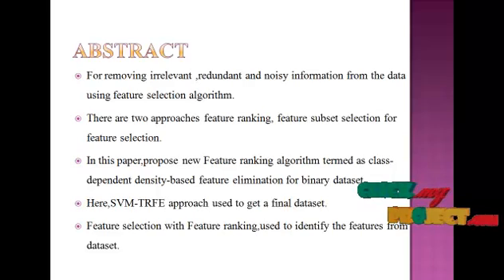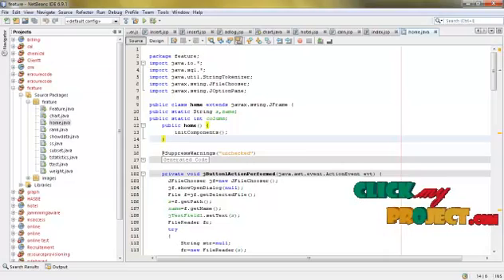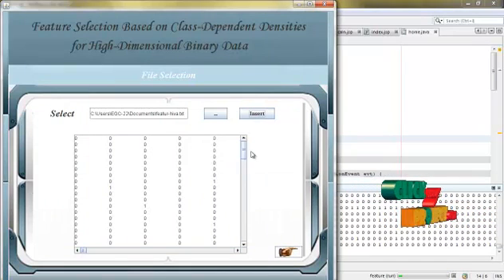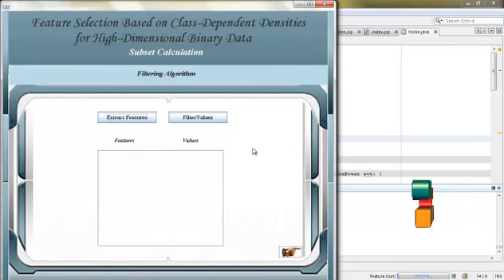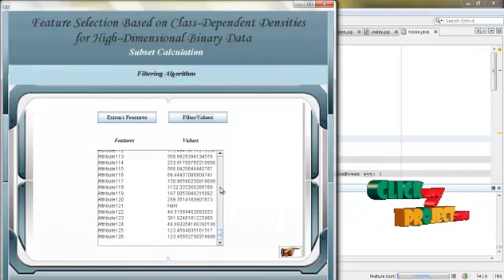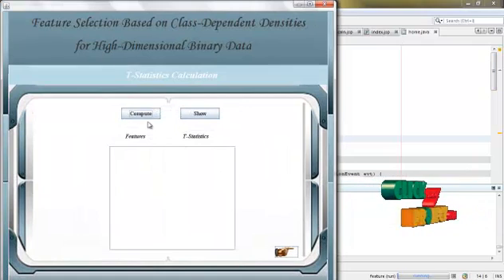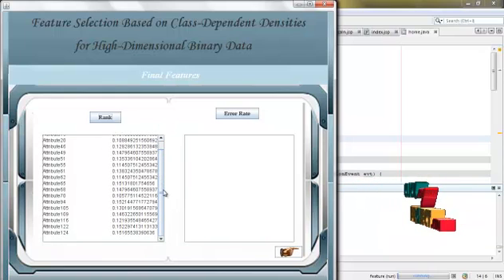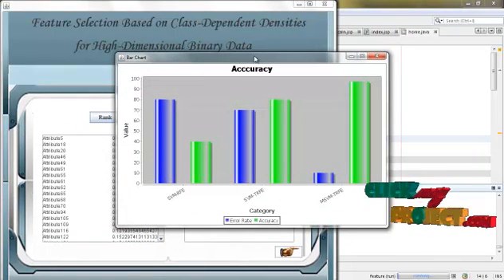Final Year Projects | Stable Gene Selection from Microarray Data via Sample Weighting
Including Packages
* Complete Source Code
* Complete Documentation
* Complete Presentation Slides
* Flow Diagram
* Database File
* Screenshots
* Execution Procedure
* Readme File
* Addons
* Video Tutorials
* Supporting Softwares

Specialization
* 24/7 Support
* Ticketing System
* Voice Conference
* Video On Demand *
* Remote Connectivity *
* Code Customization **
* Document Customization **